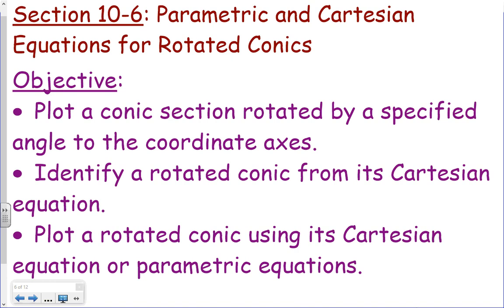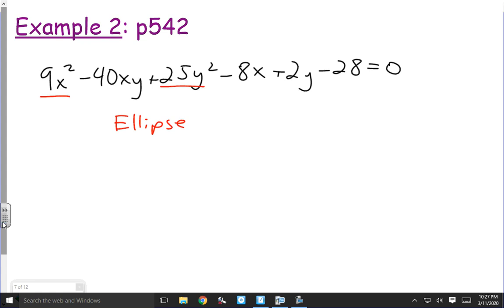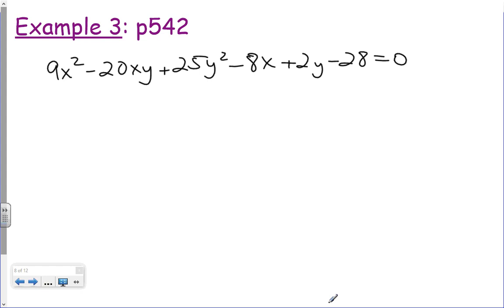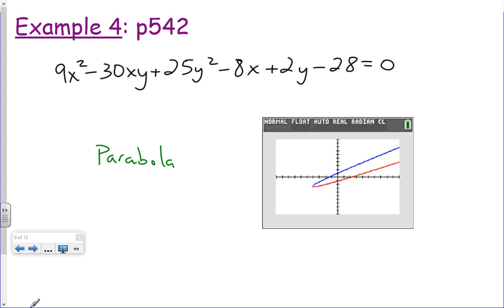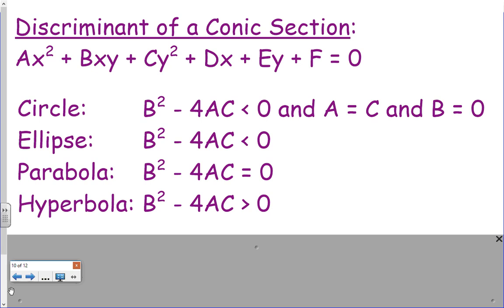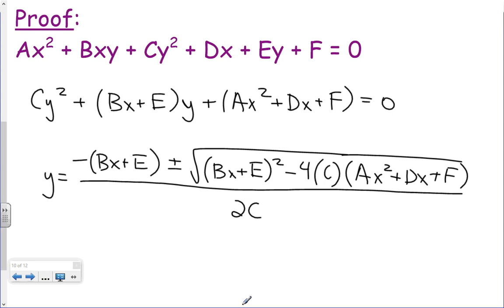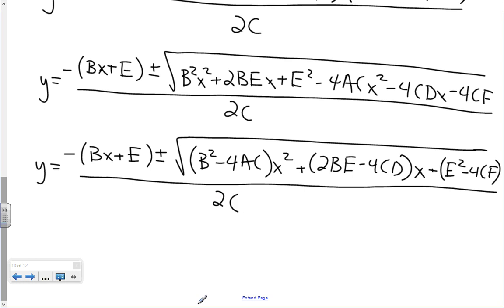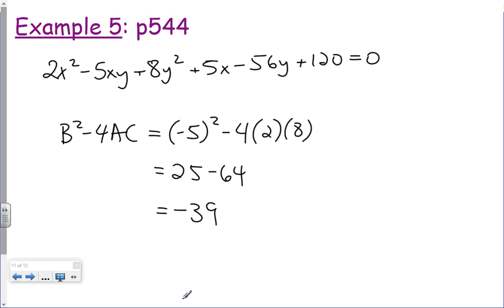AH Precalculus Section 10-6 Part 2 Video